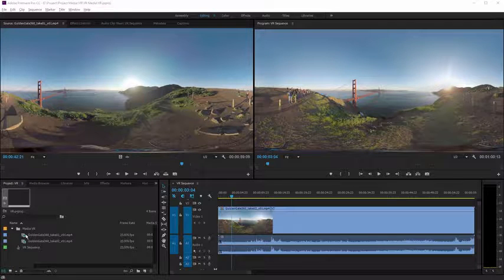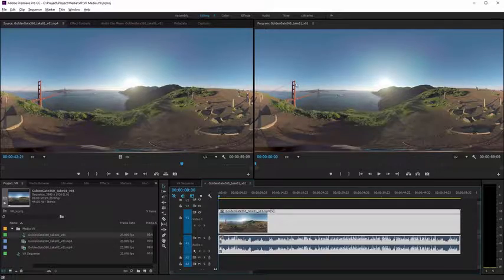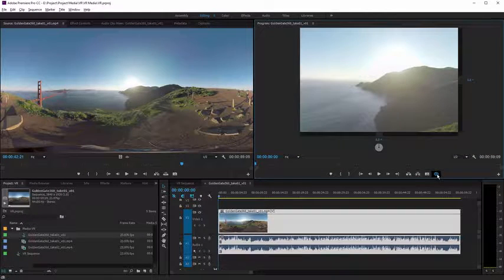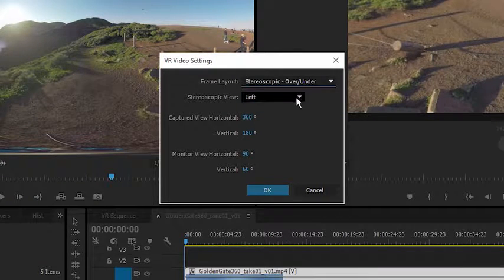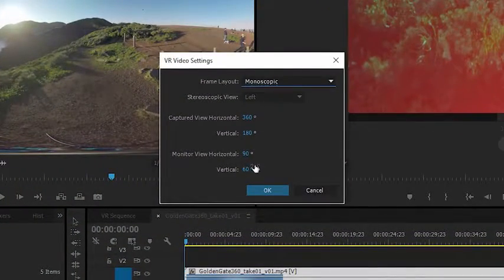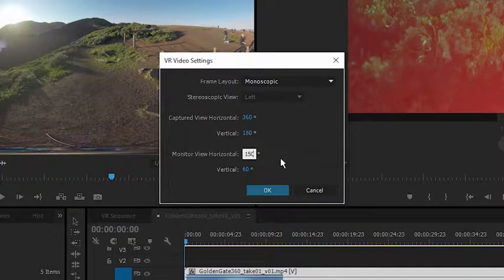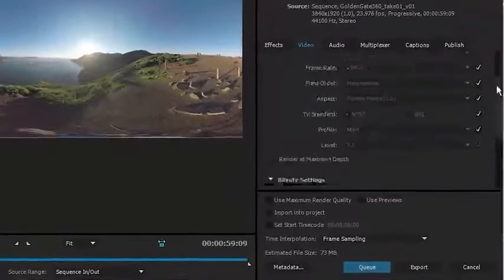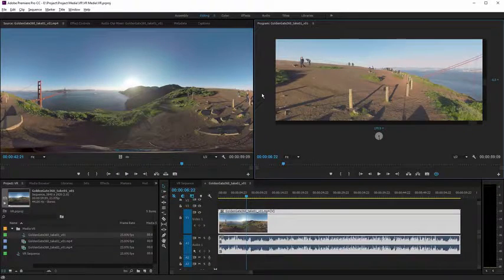Work with VR video | Adobe Premiere Pro CC tutorials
Work with VR video, Adobe Premiere Pro CC tutorials, Learn how to work with VR media directly, including stereo media, so you can edit sequences, apply special effects, and output 360-degree projects tagged properly for media players.